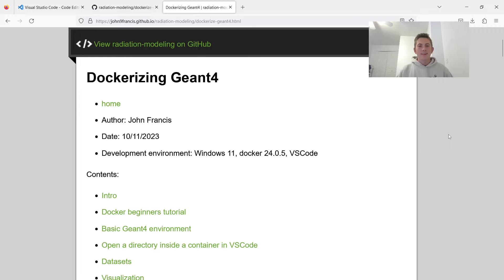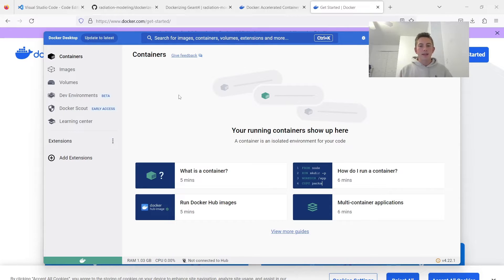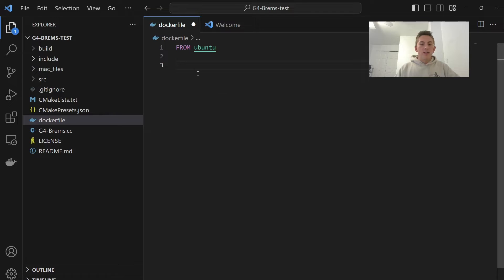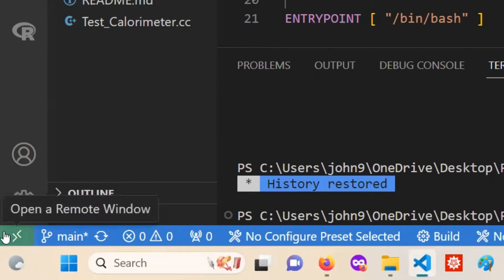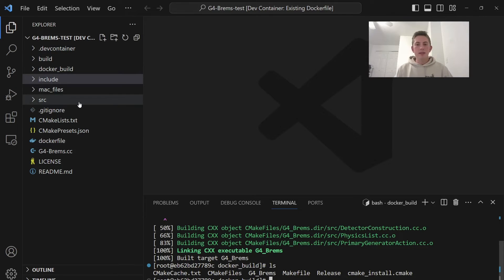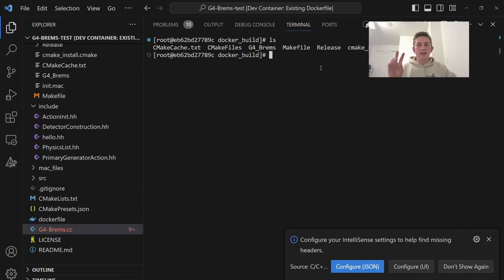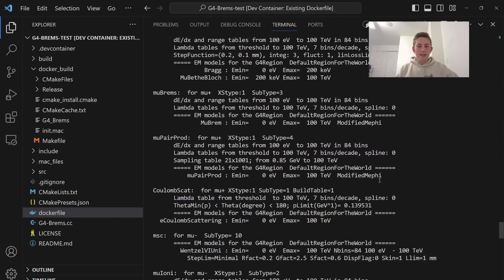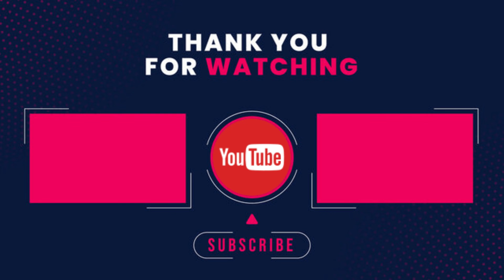Geant4 on Docker, Getting Started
Don't install Geant4! You can get going 10x faster by just running Geant4 in a docker container.

In this video, I show how to get started developing Geant4 with docker using VSCode on Windows 11.

Chapters:
00:00 Intro
00:11 What is docker?
00:43 Why docker with Geant4?
01:34 Getting setup with docker and vscode
03:20 How to create a Dockerfile
05:04 Using the official Geant4 image
05:58 Opening a directory in a container
07:18 Compiling a Geant4 app in container
08:03 Developing a Geant4 app in the container
09:06 Issues: Visualization and Datasets
10:50 Including Datasets in our container
12:01 Successfully running a console Geant4 app
12:23 Pros and Cons of docker with Geant4
13:58 Outro